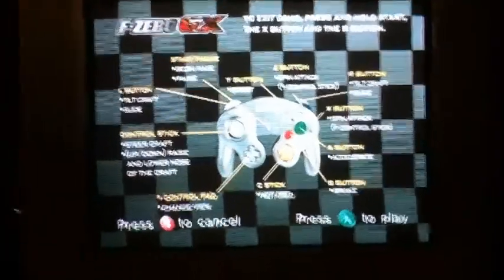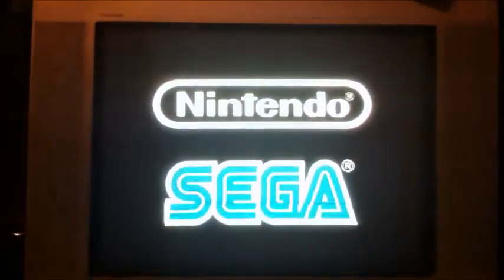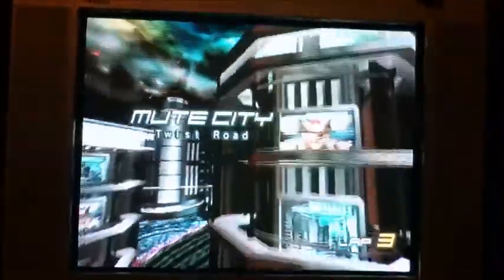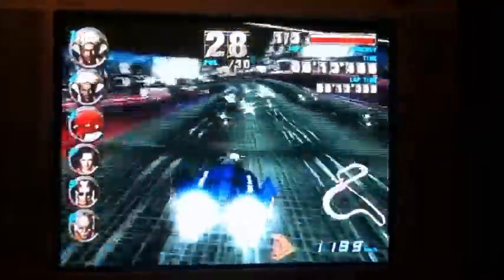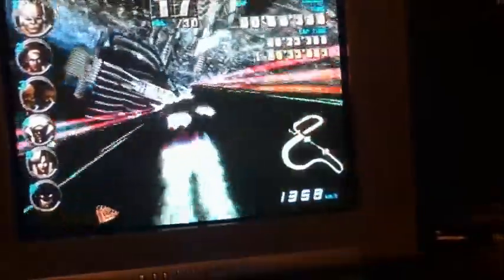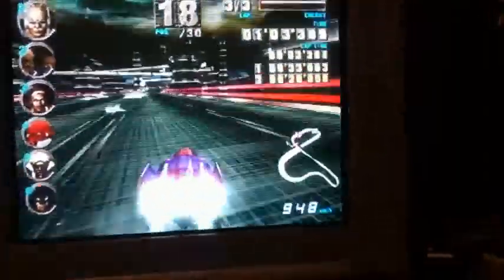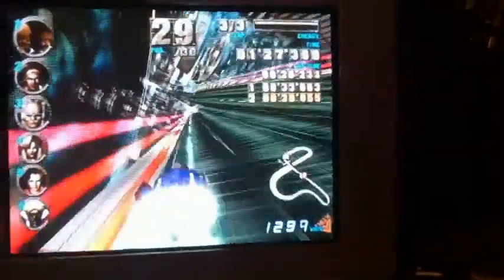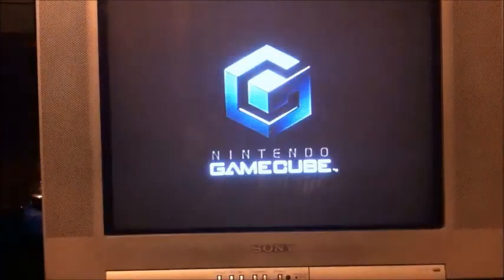[GG] F Zero GX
Mleh Brings yet another review